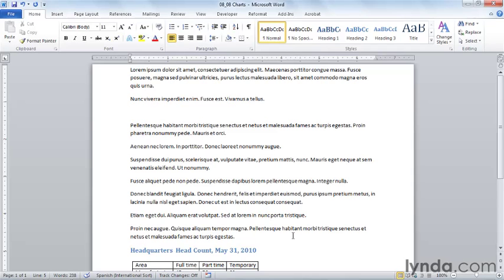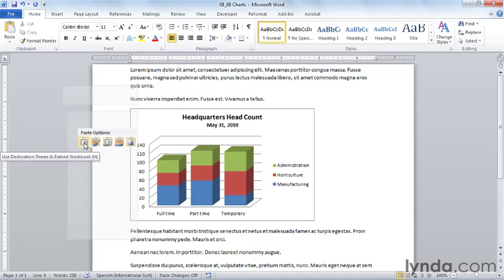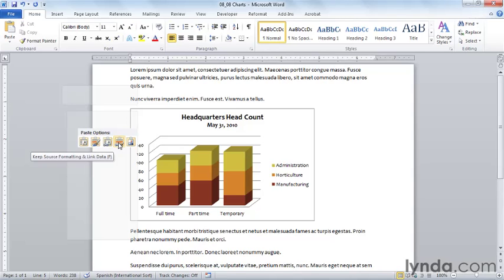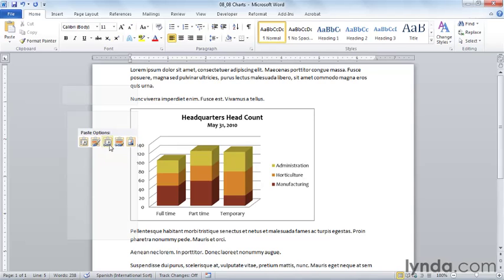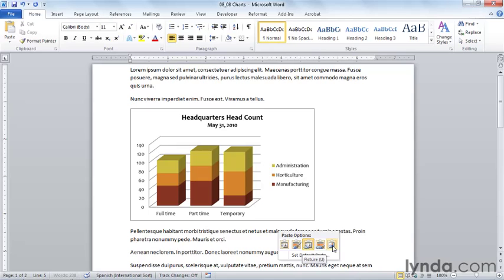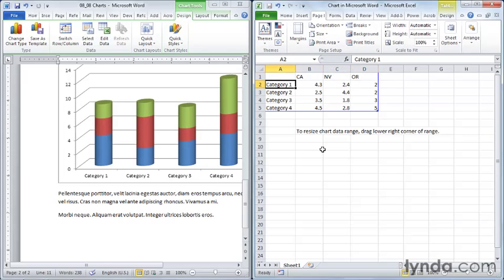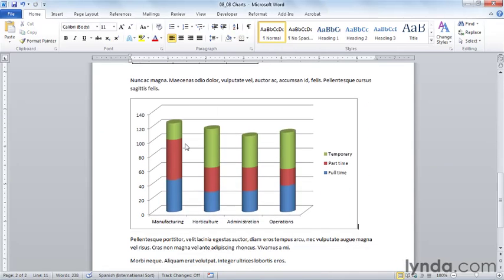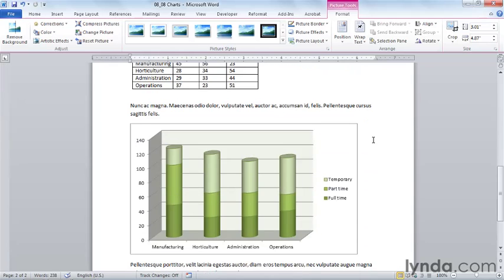0808 Illustrating with charts Inserting a chart from Excel